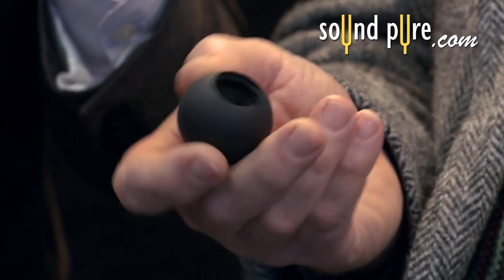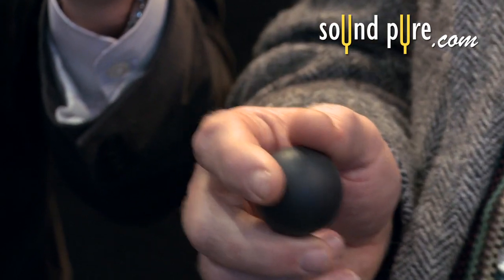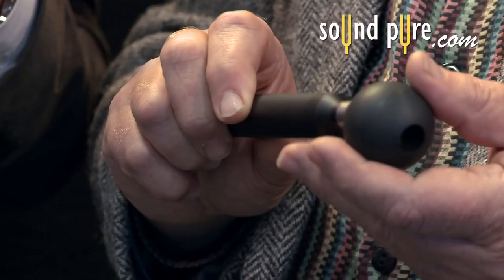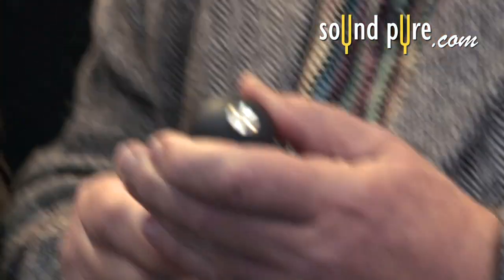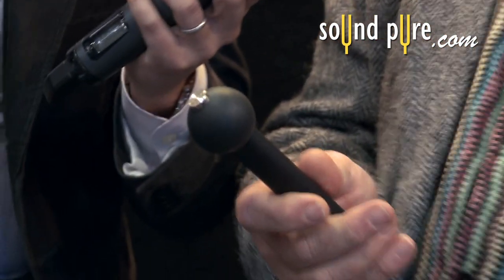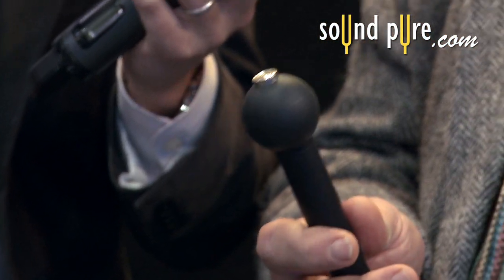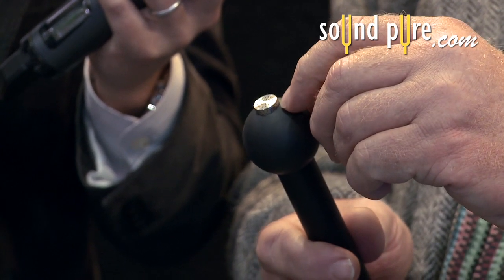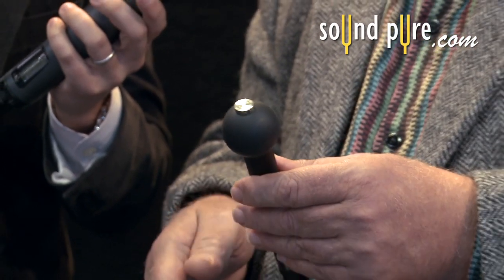Josephson SPB40 Baffle for the C617s - Interview at AES 2011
The new SPB 40 spherical baffle for the Josephson C617 omnidirectional microphones is made a single piece of delrin, and fits on the end of the C 617. The baffle is tuned to coincide with the acoustical properties of the Josephson C617. It has similar characteristics as ball and biscuit dynamic microphones from the 1930s. It gives more focus and brilliance in the higher frequencies. Additionally, the high frequency roll off is more gradual. This design gives more focus in the front and the integration into the reverberant sound field is more uniform.